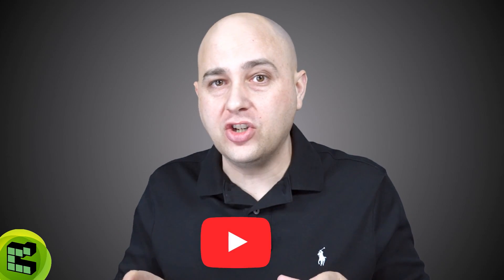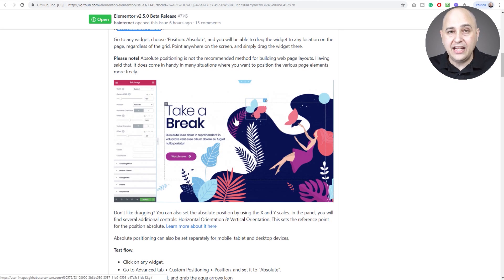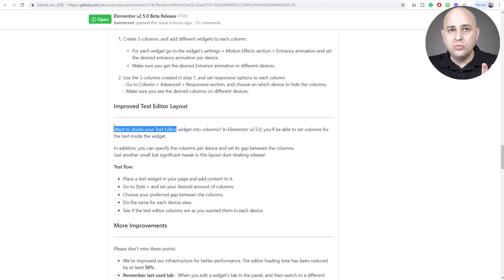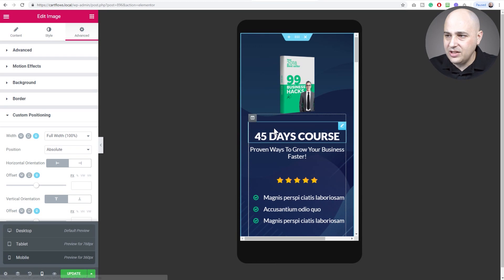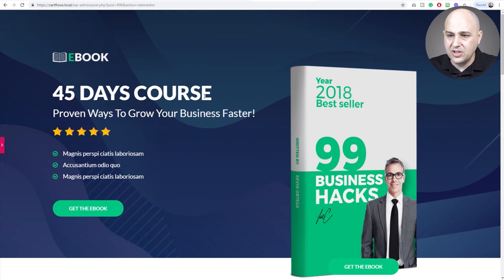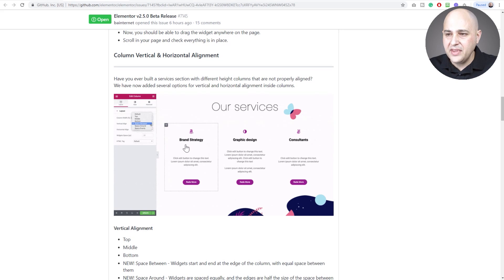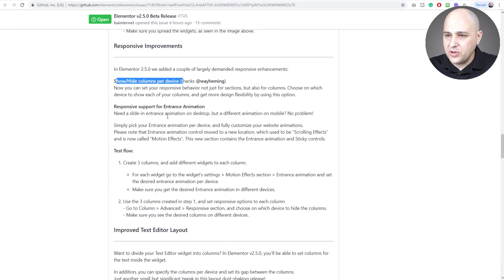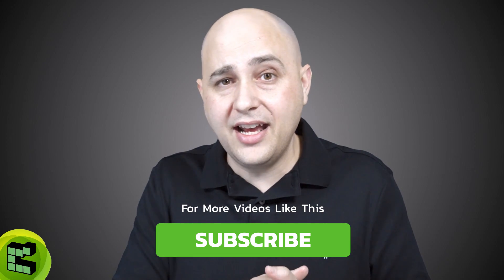Elementor Designer & Marketer Feature Update - This Is A Big One!